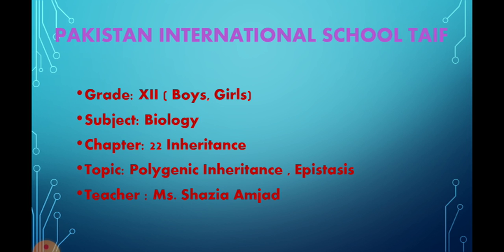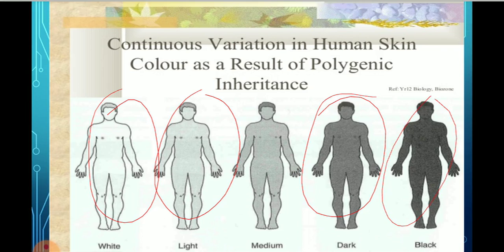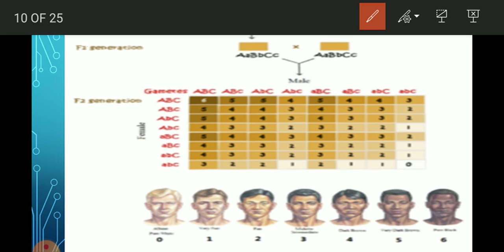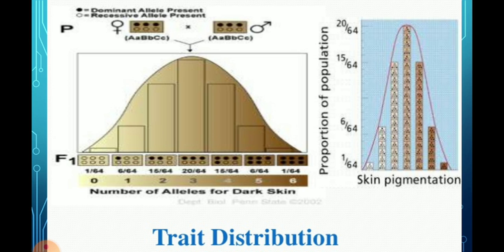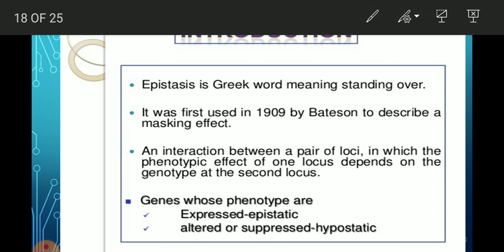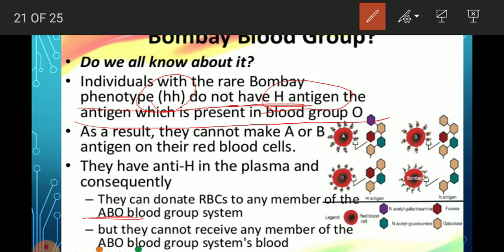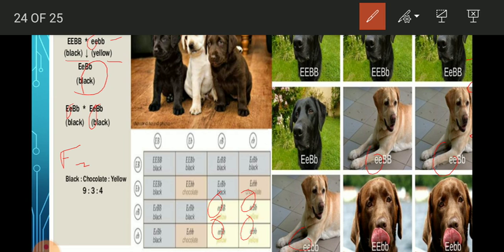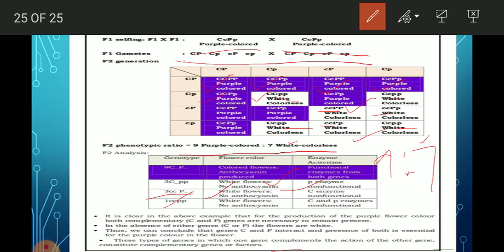Grade 12 Bio 41